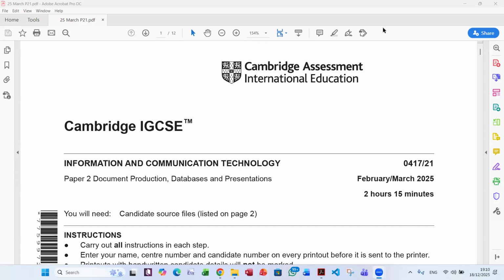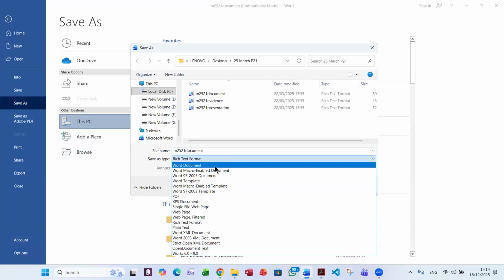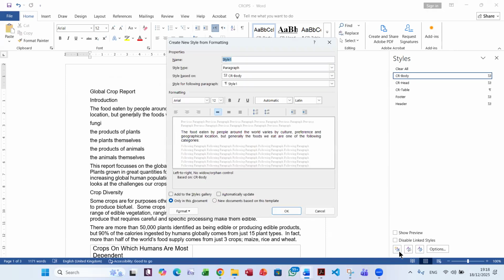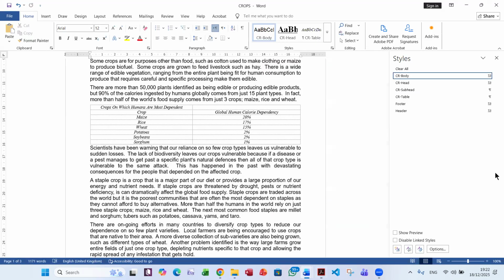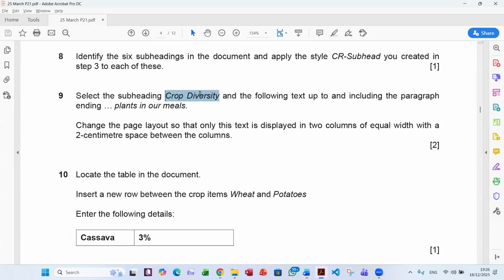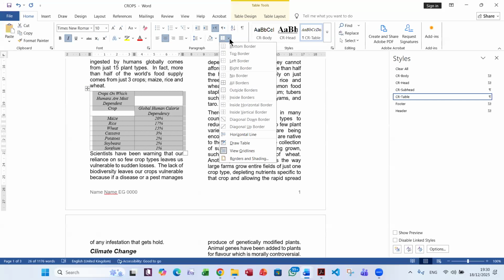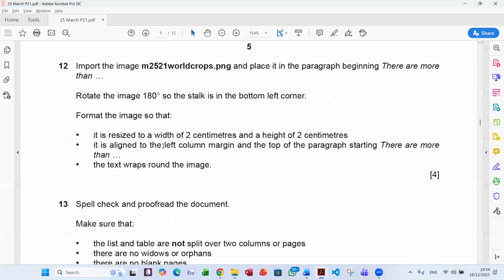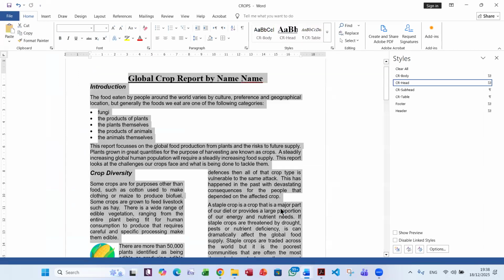Cambridge ICT 25 March P21 Word Processing in English